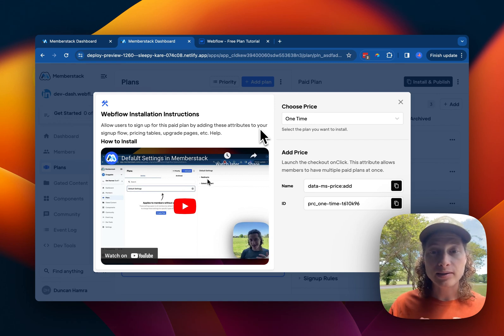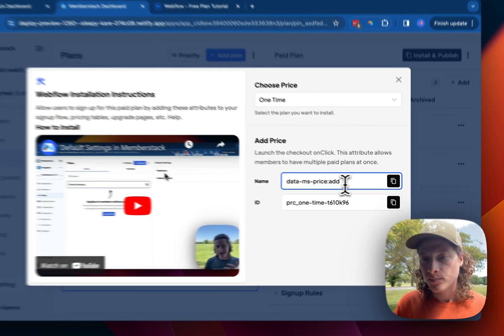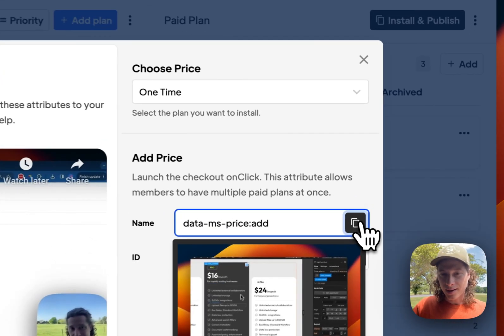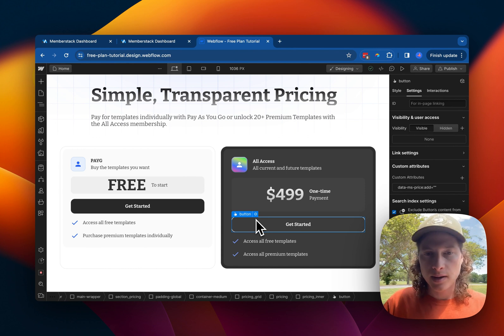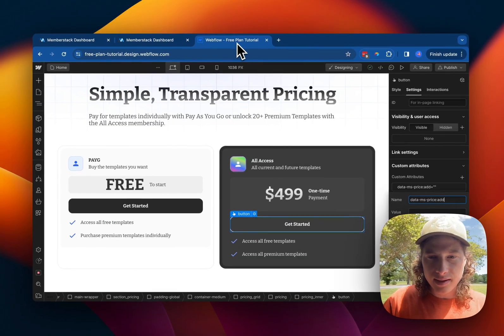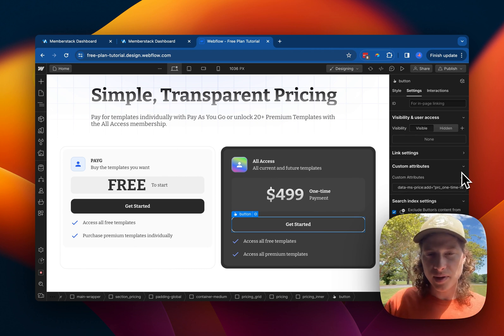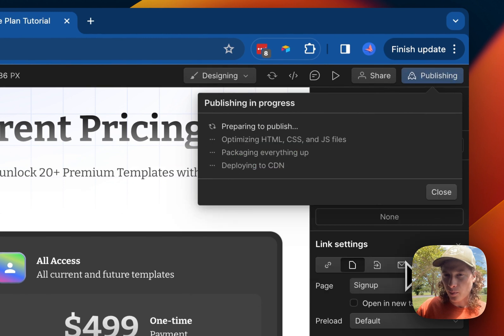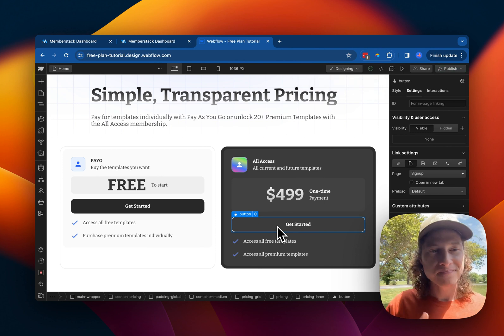How to use One-time Plans in Memberstack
In this video, Duncan explains where to place one-time paid plan attributes on your site and demonstrates how to add the attributes to a button.

You can cancel recurring subscriptions when someone purchases a one-time plan using a feature called plan logic